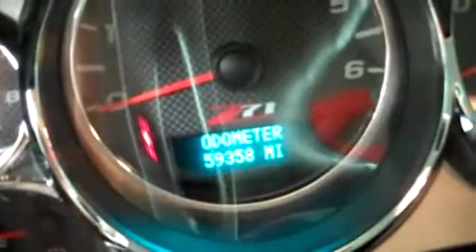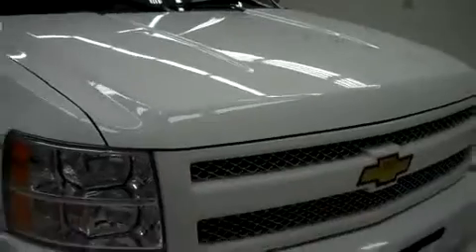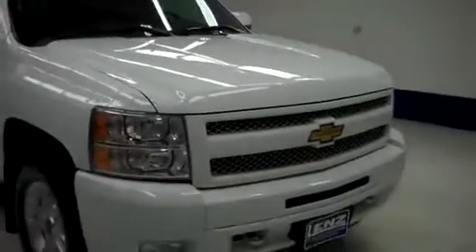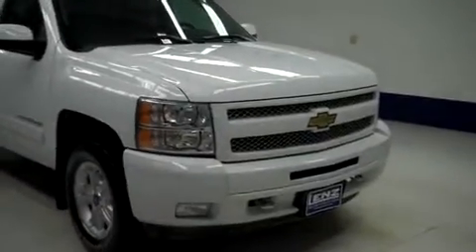2010 CHEVROLET SILVERADO 1500 Fond Du Lac, WI J5193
2010 CHEVROLET SILVERADO 1500 Fond Du Lac, WI
Stock# J5193

536 S. Seymour St

5.3 LITER V8 ENGINE WITH ACTIVE FUEL MANAGEMENT AND E85, EXTENDED CAB FOUR DOOR, SHORT BOX, LT1 PACKAGE 1LT LT, SIX SPEED AUTOMATIC TRANSMISSION WITH OPTIONAL MANUAL TAP SHIFT, TURN DIAL 4X4 FOUR WHEEL DRIVE, BRAND NEW BF GOODRICH RUGGED TRAIL P265/65 R18 TIRES, POWER DRIVERS SEAT, BLACK CLOTH INTERIOR, 40/20/40 SPLIT BENCH FRONT SEATS WITH HIDDEN STORAGE COMPARTMENT UNDER CENTER SEAT, ONSTAR CAPABILITIES, Z71 OFFROAD SUSPENSION PACKAGE Z-71, FULL TOWING PACKAGE (RECEIVER HITCH, WIRING, AND TRANSMISSION COOLER), STABILITRAK TRACTION CONTROL, 3.08 GEARS WITH AUTOMATIC LOCKING DIFFERENTIAL LIMITED SLIP DIFFERENTIAL, HEATED POWER MIRRORS, FACTORY ALLOY RIMS, FOG LIGHTS, E85 FLEX FUEL VEHICLE E-85 FFV, EZ RAISE ASSIST TAILGATE, LOCKING TAILGATE, AM/FM RADIO, CD PLAYER, SIRIUS / XM SATELLITE RADIO CAPABILITIES SIRIUSXM, HANDS FREE BLUETOOTH FOR PHONE SYSTEM, AUXILIARY JACK, USB JACK, KEYLESS ENTRY WITH FACTORY REMOTE START, SIDE AIRBAGS CURTAIN AIR BAGS, MULTI-FUNCTION STEERING WHEEL, HOMELINK SYSTEM WITH THREE PROGRAMMABLE LIGHTING,SECURITY,GARAGE BUTTON, L.A.T.C.H. CHILD SAFETY SYSTEM, DUAL CLIMATE CONTROL, COMPASS, TEMPERATURE, AND MILEAGE DISPLAY, FACTORY ALL WEATHER FLOORMATS, AIR CONDITIONING AC, CRUISE CONTROL, POWER LOCKS, POWER WINDOWS, TILT, FACTORY POWERTRAIN WARRANTY UNTIL 100,000 MILES, THIS TRUCK IS ELIGIBLE FOR A PARTS AND SERVICE AGREEMENT, SUMMIT WHITE! 1 OWNER! CLEAN CARFAX! VERY VERY CLEAN INSIDE AND OUT! RUNS AND DRIVES EXCELLENT! THIS IS ONE OF THE SHARPEST 2010 CHEVROLET K1500 EXTENDEDCAB SHORTBOX 1/2 TON TRUCKS ON OUR LOT! MAKE YOUR MOVE BEFORE THIS SUPER CLEAN 4WD IS GONE! 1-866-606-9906. VIEW OUR COMPLETE INVENTORY OF AROUND 500 VEHICLES ***If you are looking for financing Lenz Truck Center can help! We have on the spot financing! Bad Credit or Good we will work with your 17 banks to get you approved and for a great rate! If you live far away or close to us we make it our promise to make sure you are a happy customer before, during, and after the sale! Lenz Truck Center has been in business and family owned for 25 years! With a new generation taking over we plan on making this the place you and your children buy their next vehicle! Lenz Truck Center is the country's fastest growing dealership! Lenz Truck Center has grown from about a 40 vehicle inventory in 1999 to over 400 today! Our selection is unmatched in the industry with more high quality used diesel trucks than anyone in the Midwest. All here in Fond du Lac, WI! All of our vehicles are Lenz Certified and ready to be delivered! All prices are plus any applicable state taxes and service fees. We will do our best to keep all information current and accurate, however the dealership should be contacted for final pricing and availability.